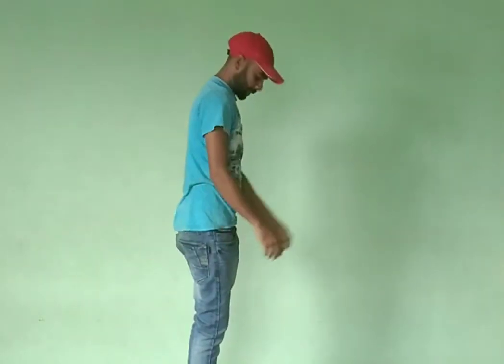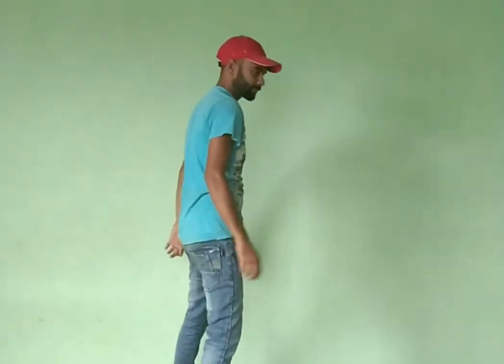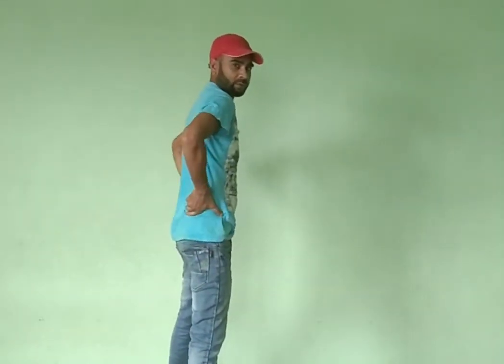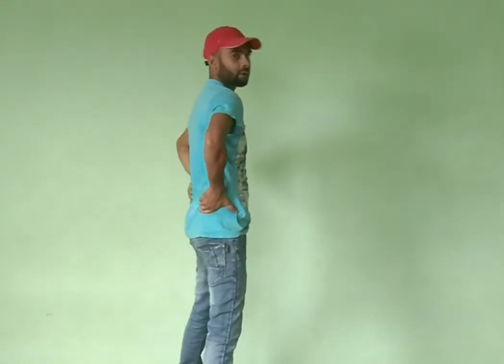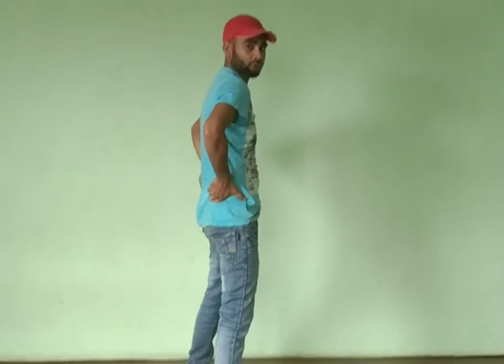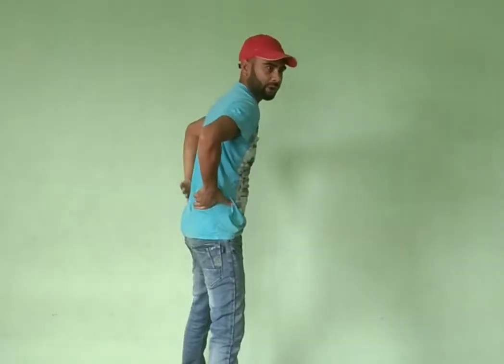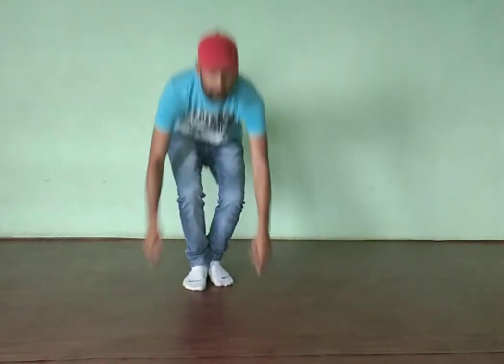Erudite 14 may Class 1 and 2 by Rohit sir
Physical activity